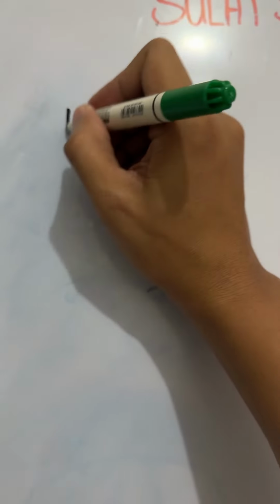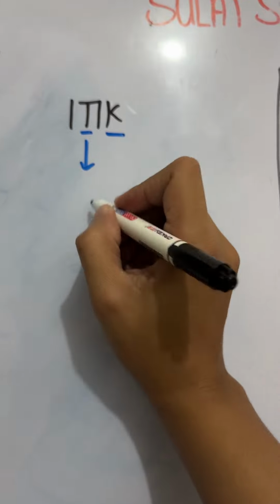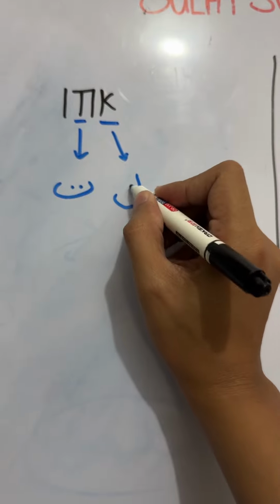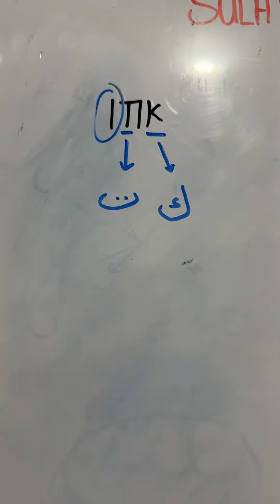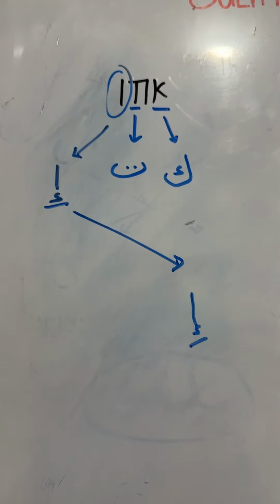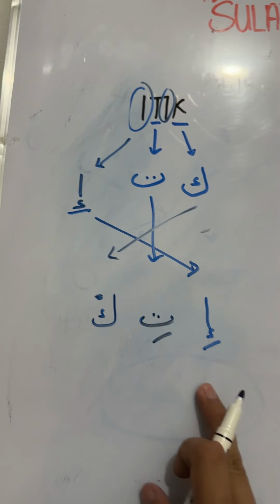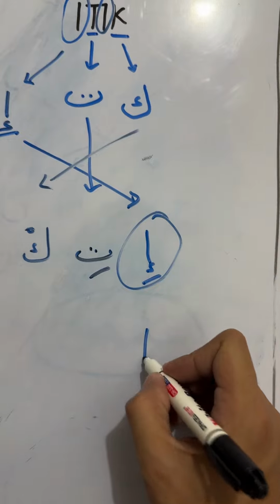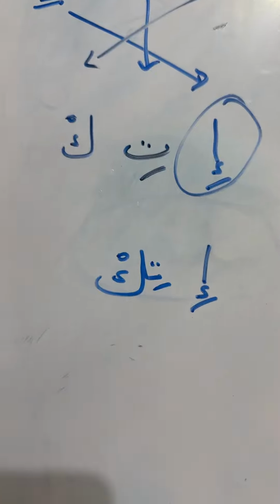Learn how to write the word ITIK (duck) in Sulat Sug | Tausug101| Learn Bahasa Sug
Learn how to write in Sulat Sug! The Traditional way of writing of the Tausūgs from Sulu Archipelago.

100 Sulat Sug Series, let us learn how to write the word ITIK in Sulat Sūg.

itik
n., "duck"

Example:
"Malagguꞌ in iklug sin itik dayn ha manuk."
A duck’s eggs are bigger than a chicken’s.

Reference: Tausug English Dictionary Kabtangan iban Maana by Irene Hassan.